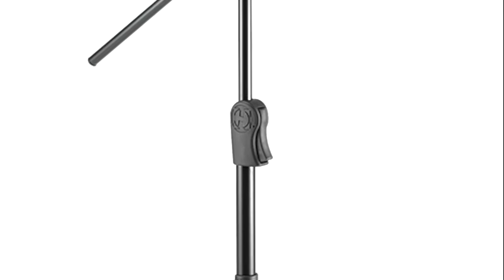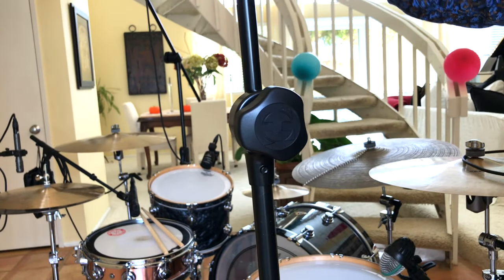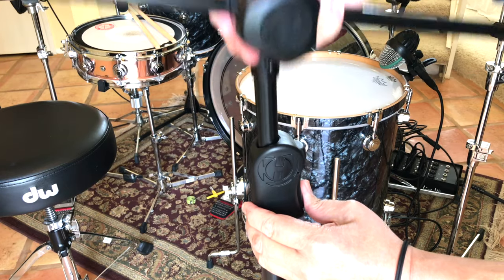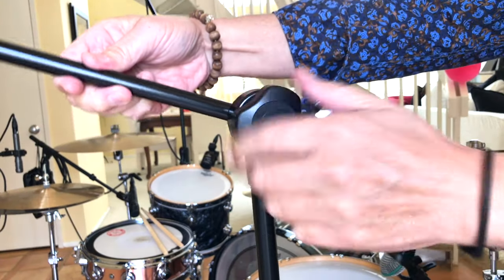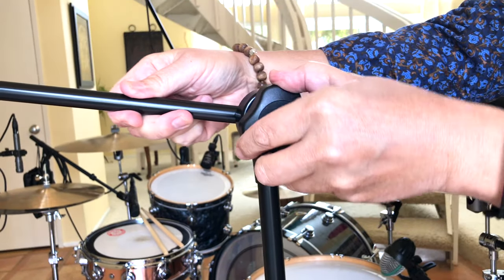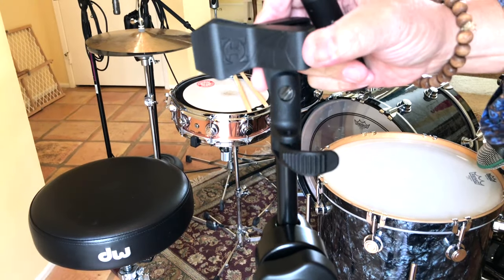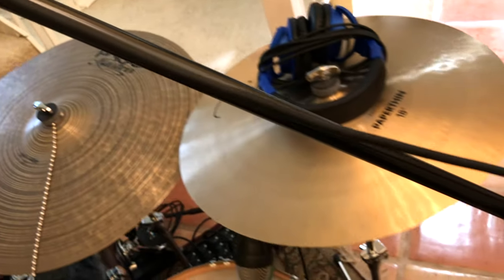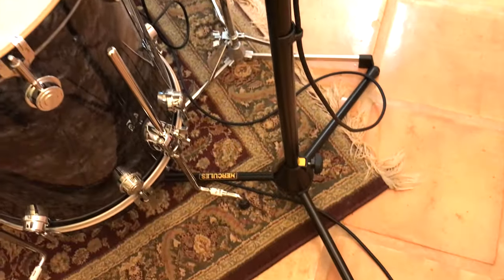HERCULES Tripod Base Hideaway Boom Stand /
The HERCULES Tripod Base Hideaway Boom Stand MS533B features the Hideaway Boom and can easily be converted to a boom or straight stand. It also features EZ Mic Clip, 2-in-1 Boom Clamp, and EZ Clutch.